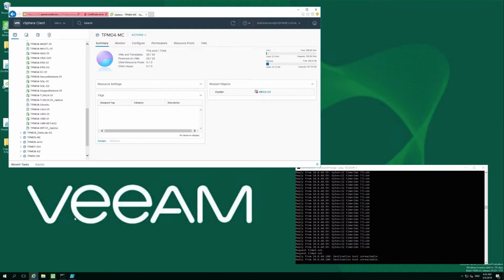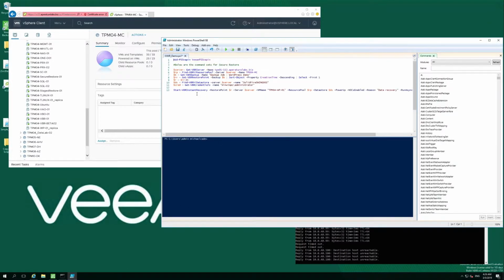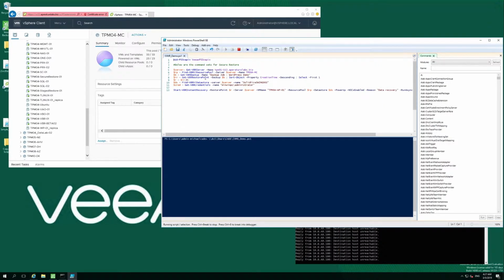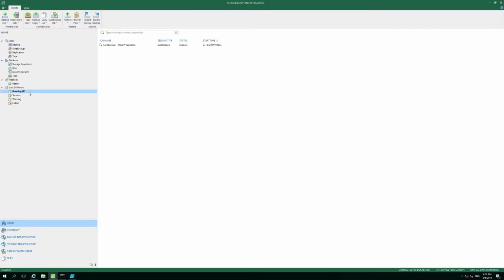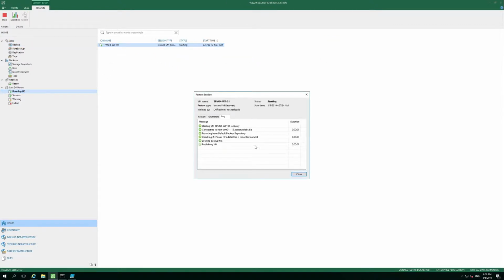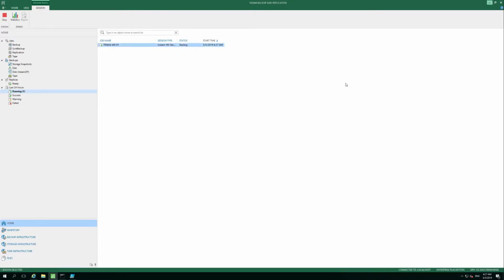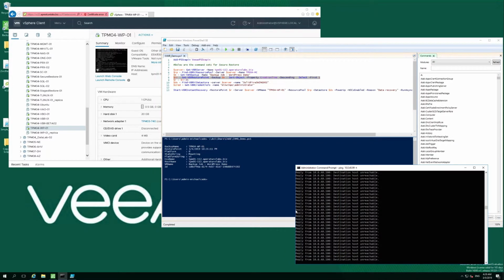Veeam Instant VM Recovery PowerShell Demo